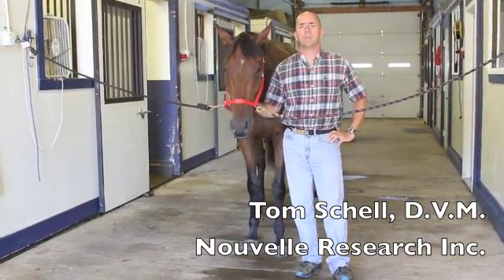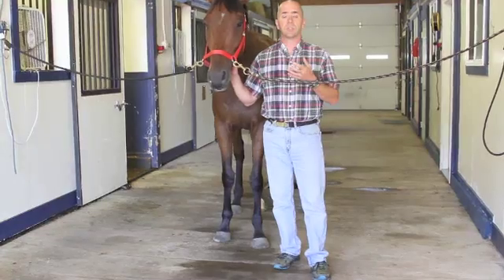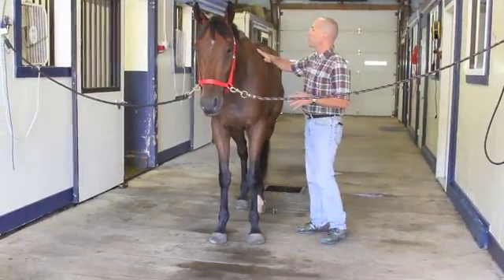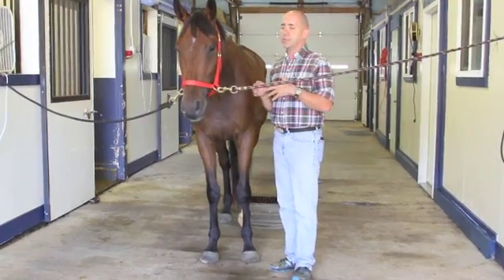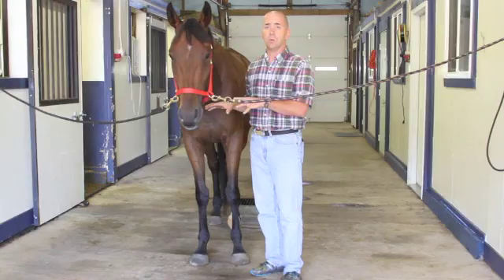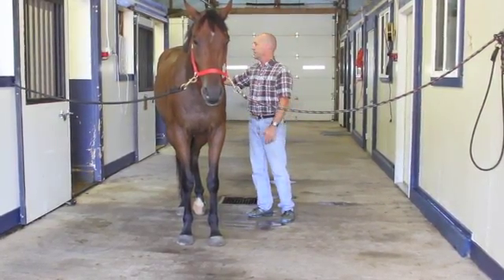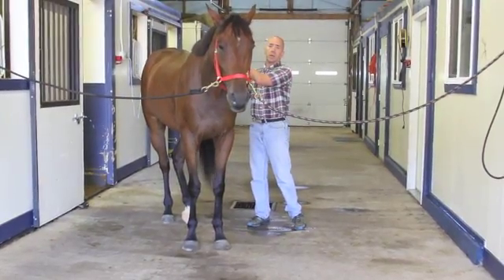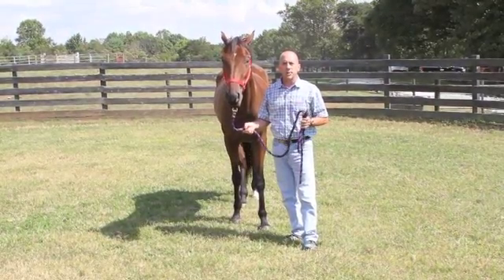Basic Neurological Examination of the Horse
Dr. Schell reviews a basic neurological examination of the horse, how to perform certain techniques and how to interpret the findings.